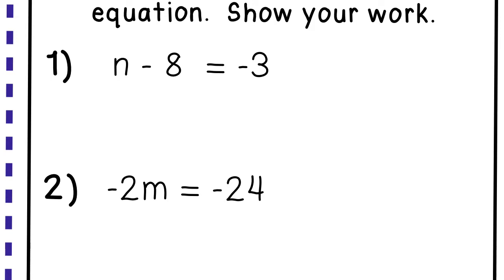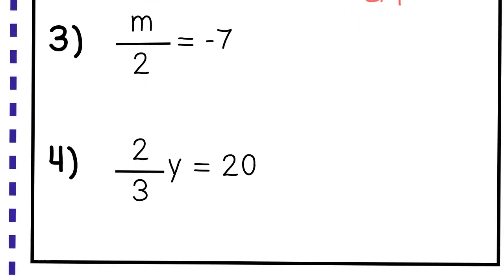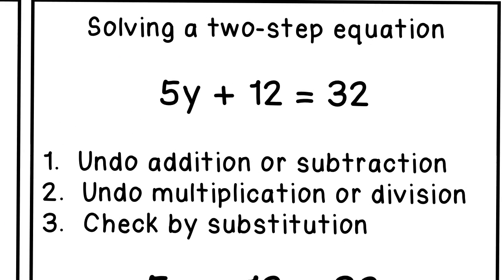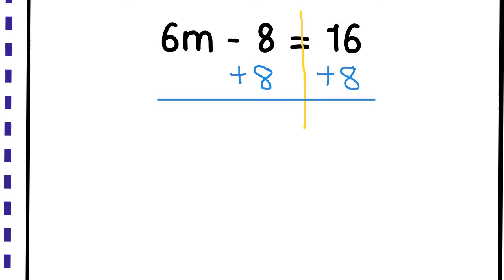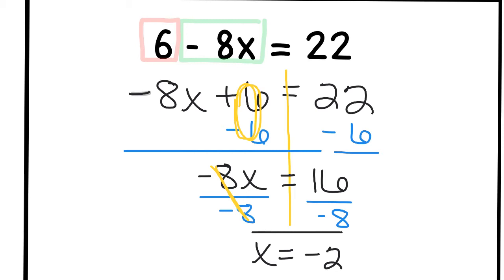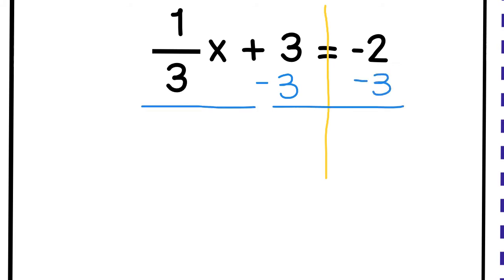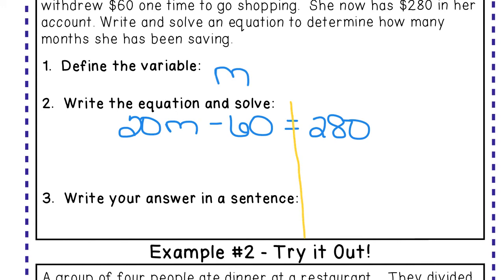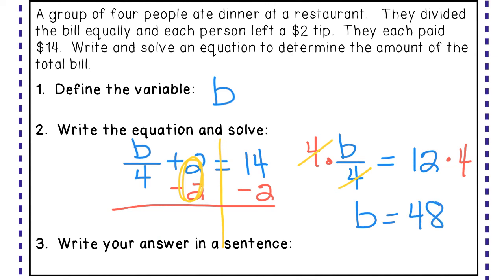Two Step Equations Notes and Practice